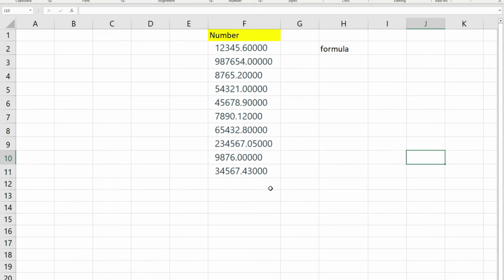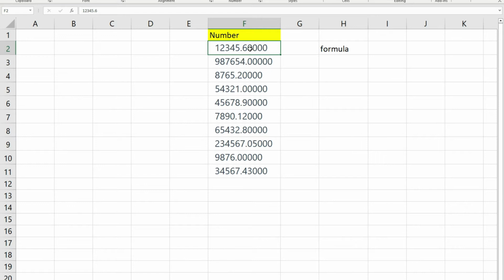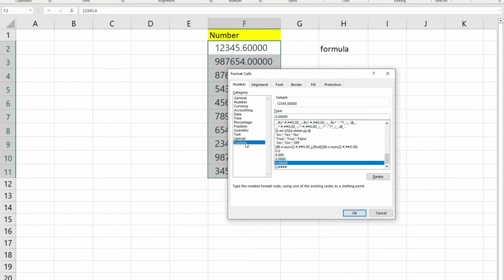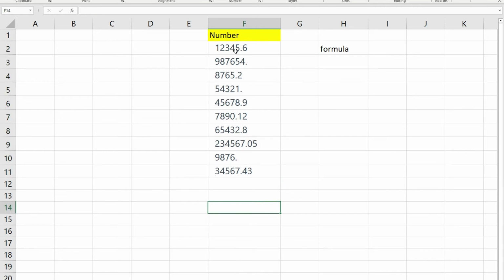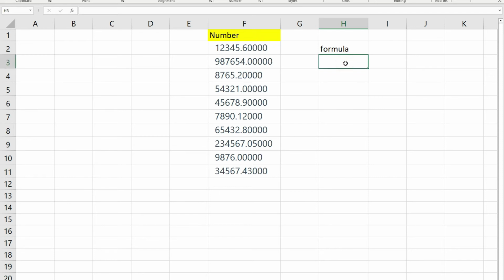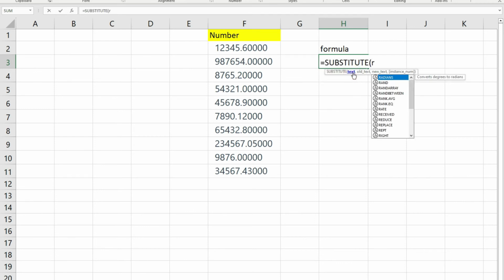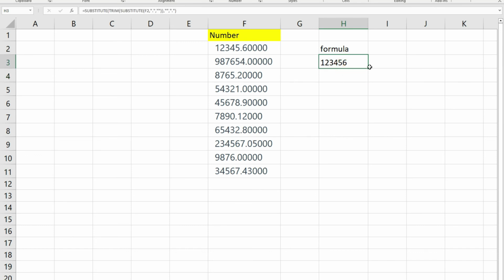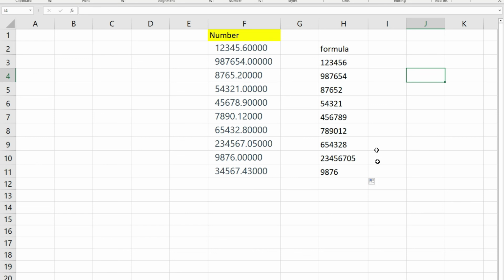Complete Guide to Remove All Zeros After Decimal in Excel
Hey there
In this comprehensive tutorial, learn how to effectively remove all trailing zeros after the decimal point in Excel.

Follow along step-by-step as we guide you through the process of adjusting decimal precision, ensuring your Excel data looks polished and professional.
If you've ever wondered how to clean up your data or present it more effectively, this tutorial is for you. Excel enthusiasts and beginners alike will benefit from the insights shared in this video.

Need any help or have questions? I'm here to assist you!